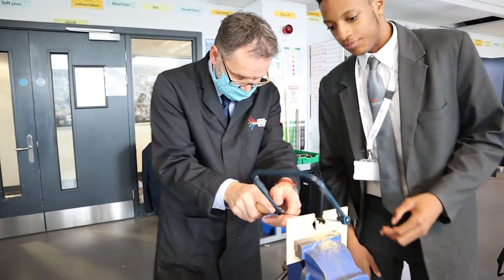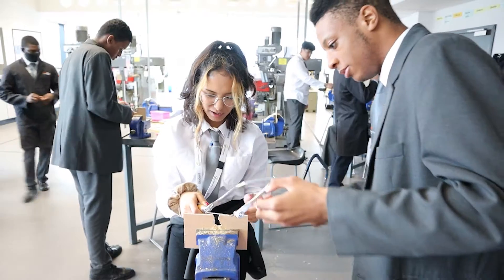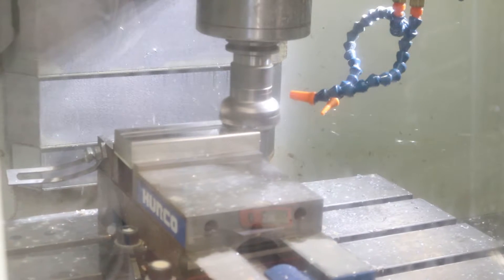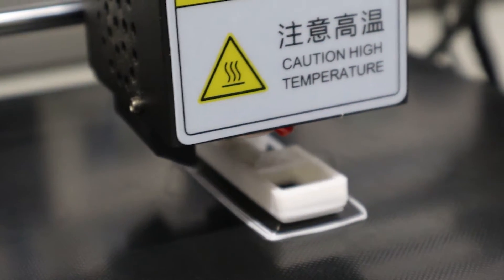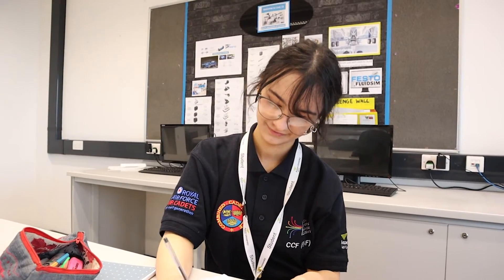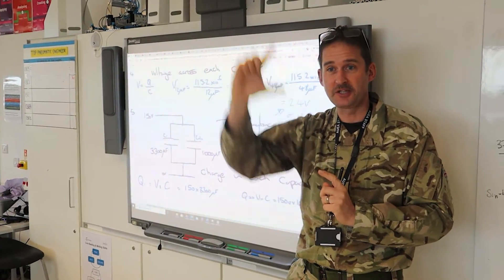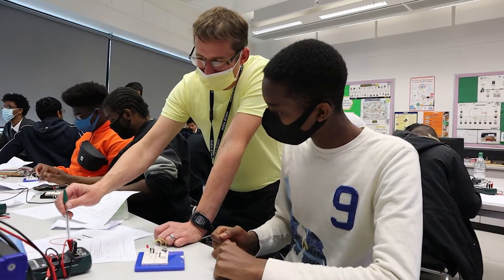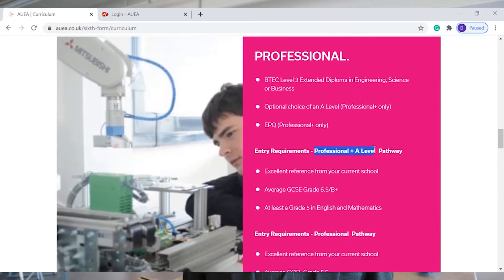Engineering Level 3 BTEC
Find out more from our amazing Engineering department how studying a Level 3 Btec in Engineering can really develop your skills, knowledge and future opportunities. Learn the different elements of the course you will study over two years and meet some existing students on the course.